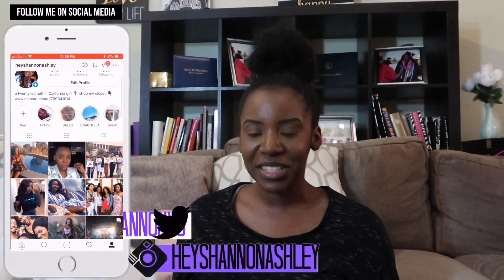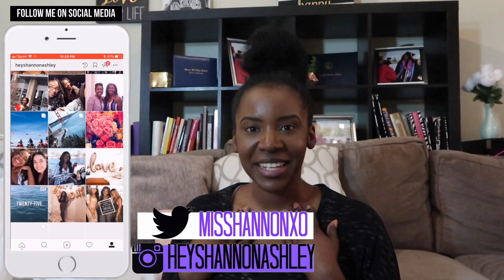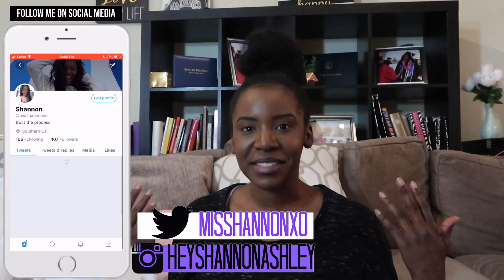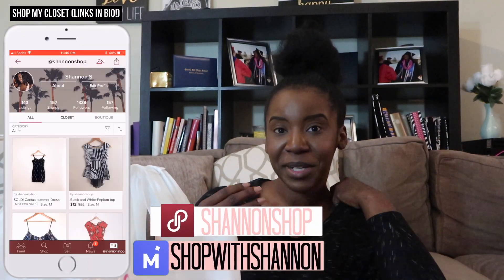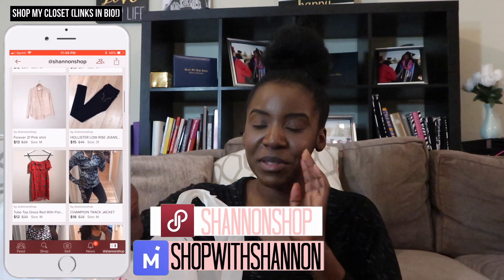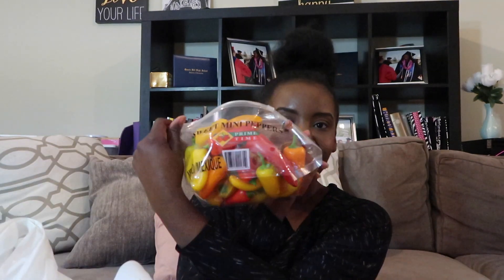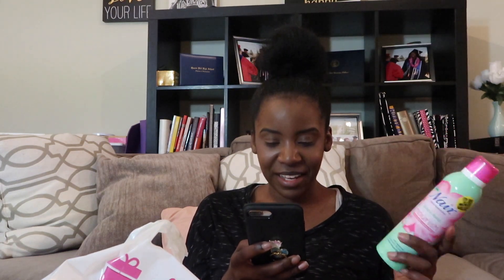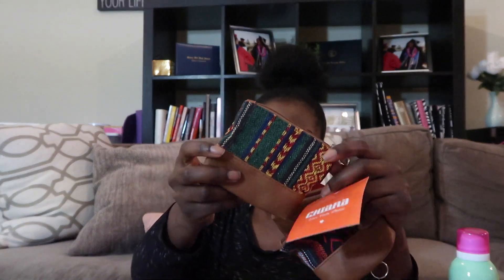99 CENT STORE HAUL 2019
99 cent store haul 2019